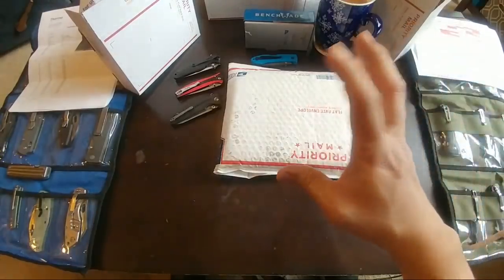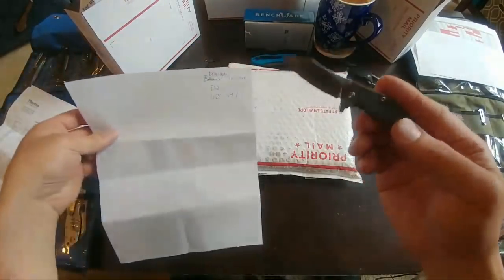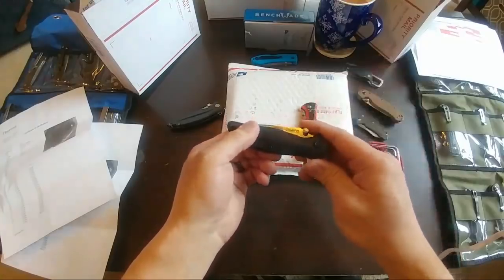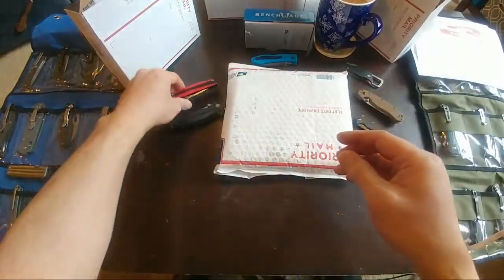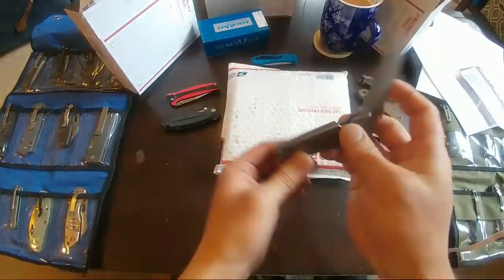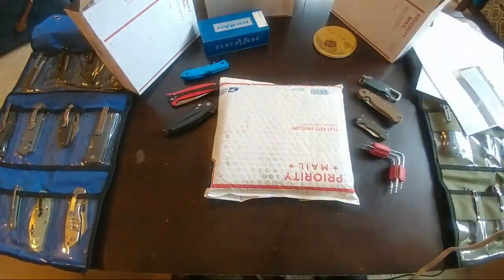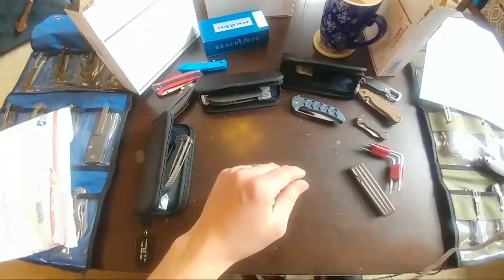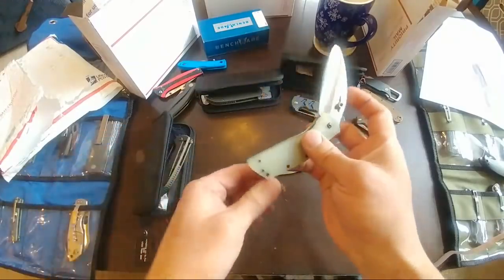Unboxing Q&A, Ferrum Forge, Testing Results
Blade Banter
3624 Commercial St SE